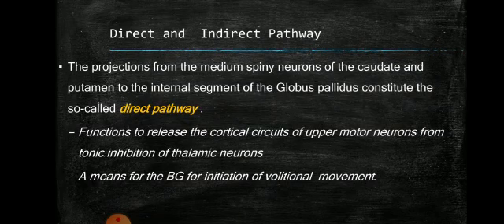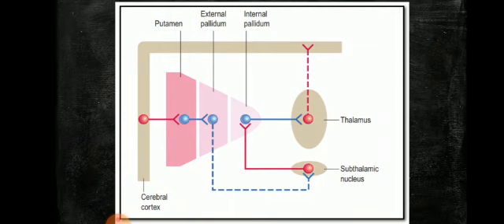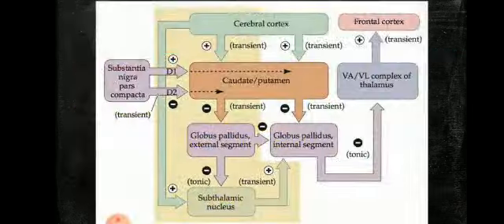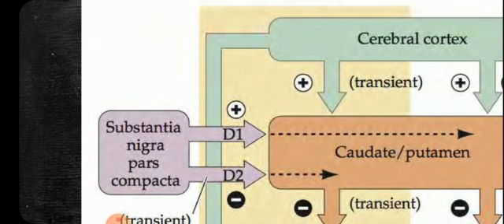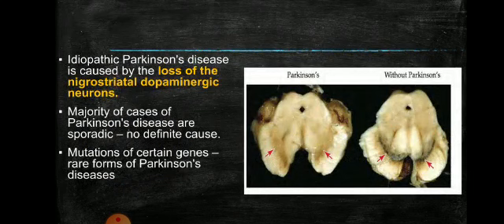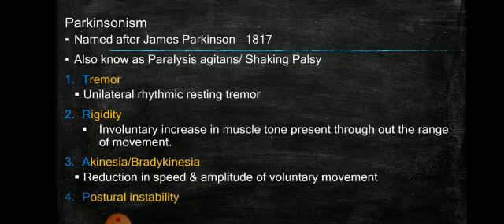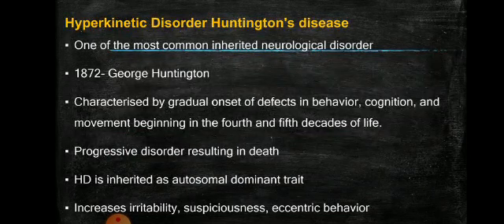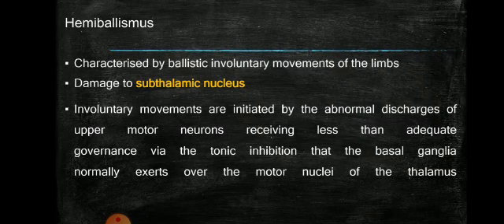04 06 2020 physiology Basal Ganglia 2